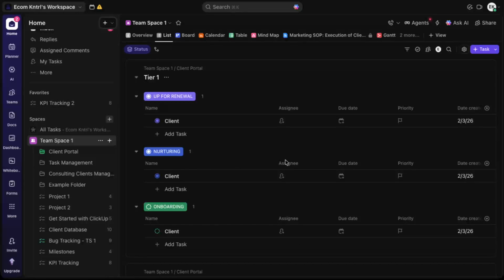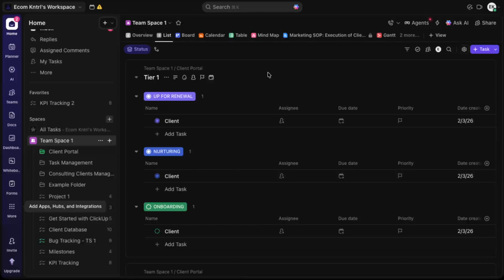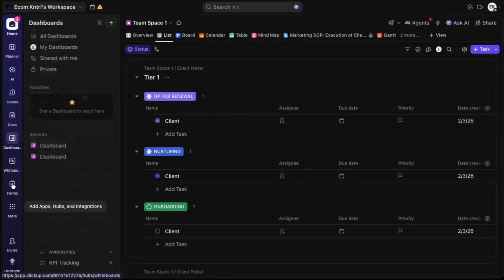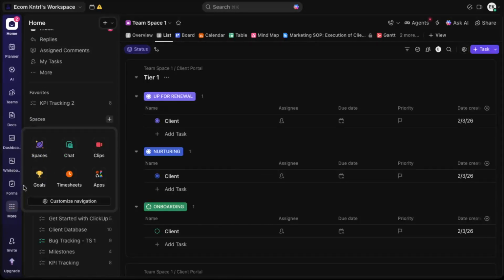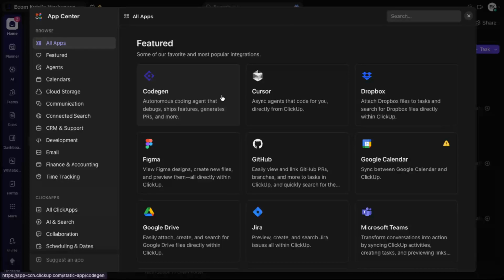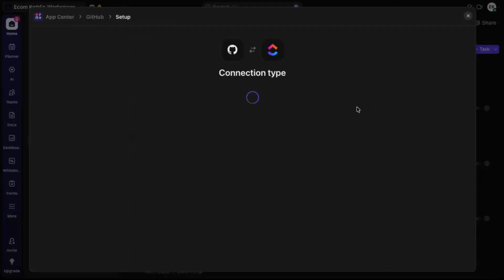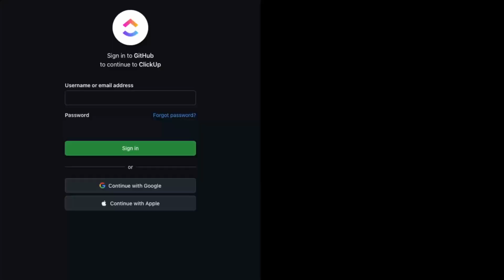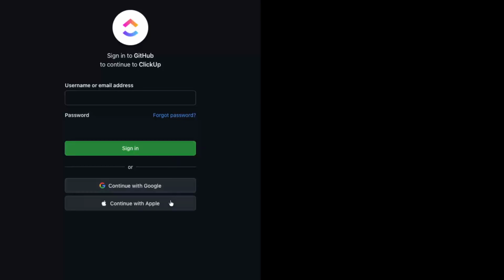How To Integrate ClickUp With Github (2026) | App Integrations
How to integrate ClickUp with Github is what this step-by-step tutorial will show you from start to finish. In this video, you’ll learn the simplest way to connect your ClickUp workspace with your GitHub repositories using the latest, fully working method. We walk through setting up the integration, choosing the right repositories, and linking tasks, commits, branches, and pull requests so your development and project management stay perfectly in sync. You will see exactly which settings to use inside ClickUp and GitHub, how to test the connection, and how to fix common issues. Whether you are a solo developer or managing a team, follow along and you’ll have everything set up in minutes with the correct, updated process. Watch until the end to keep your tasks, code, and releases organized in one smooth workflow.